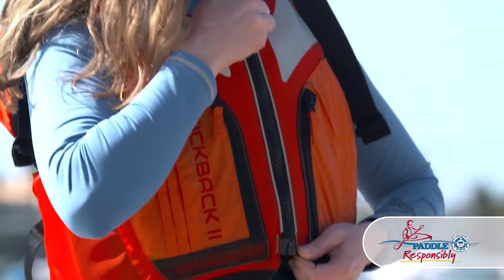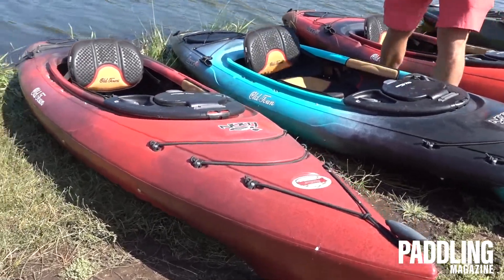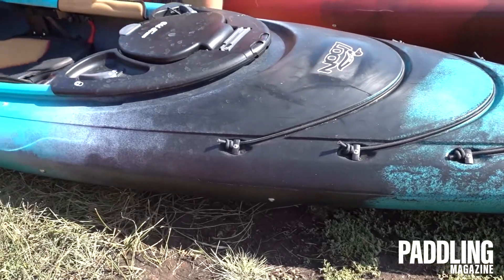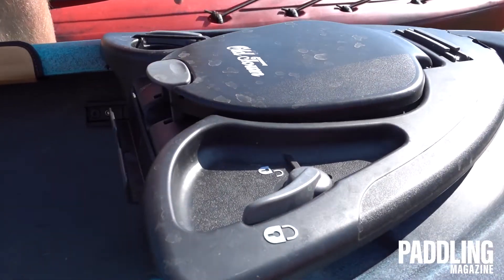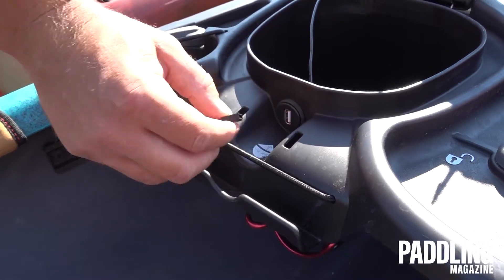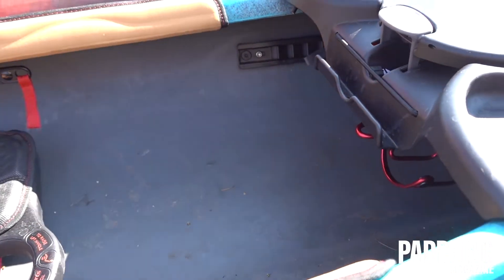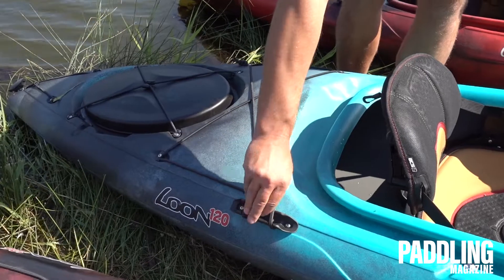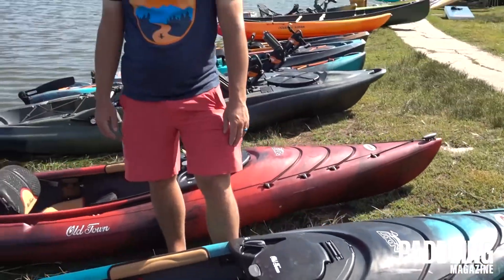Old Town Loon | Kayak | Review & Walk Around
Old Town takes us through the new "Loon" kayak at the Big Gear Show.